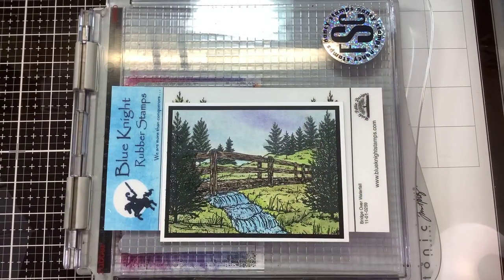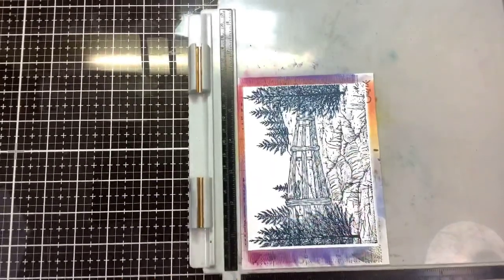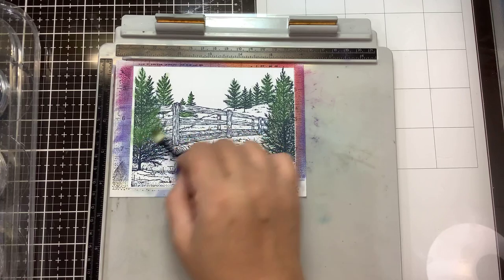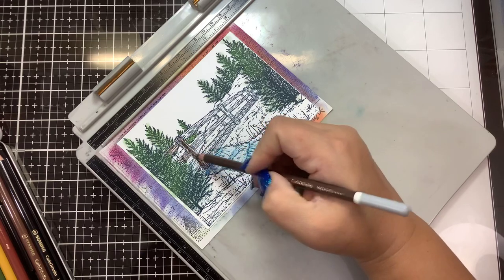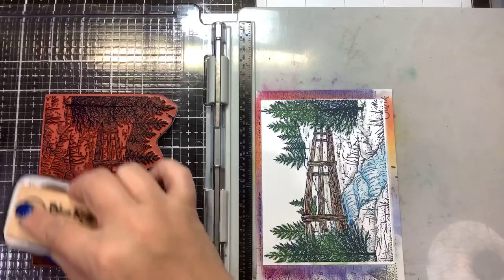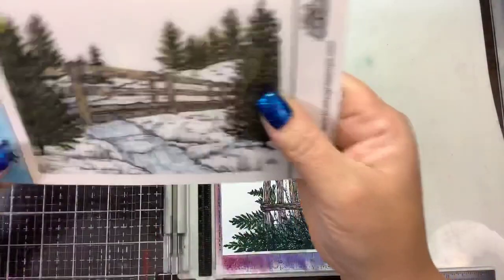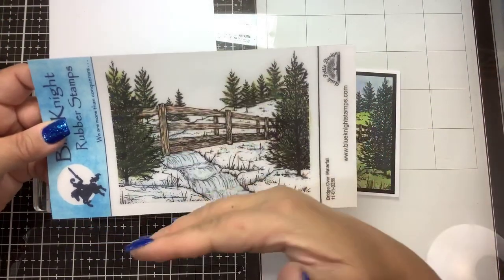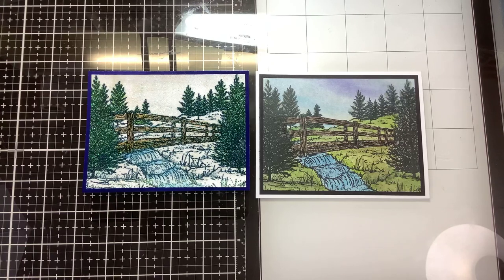Bridge over waterfall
And... don't forget to join us at the Fan Group and YouTube Channel: